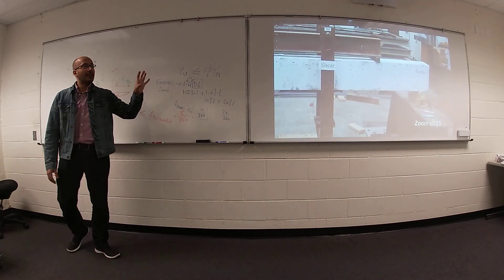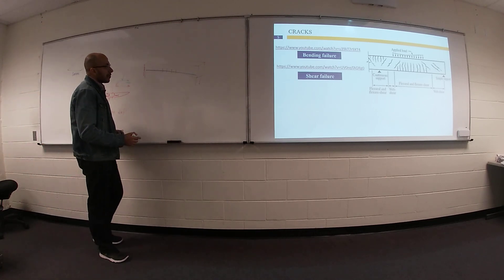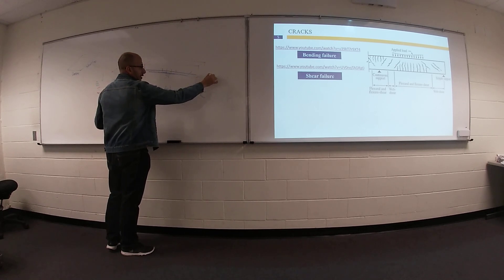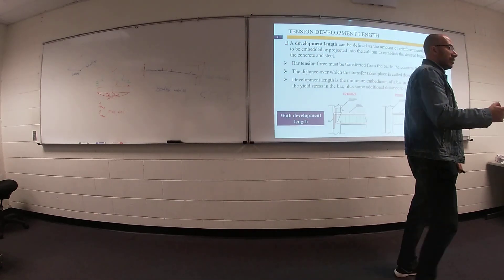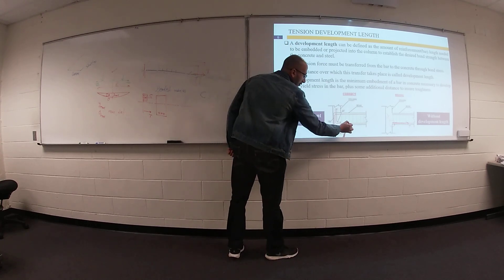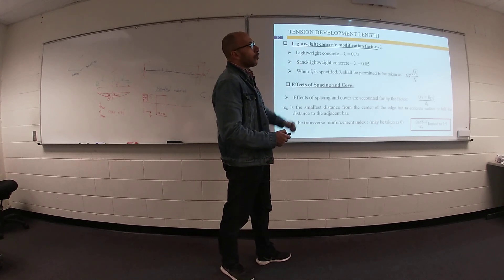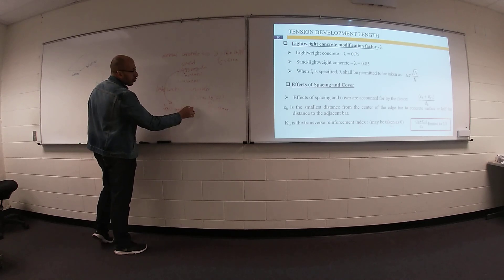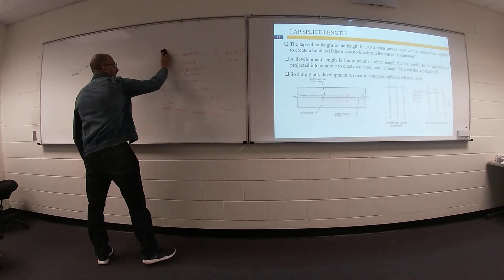Concrete Module 7_2